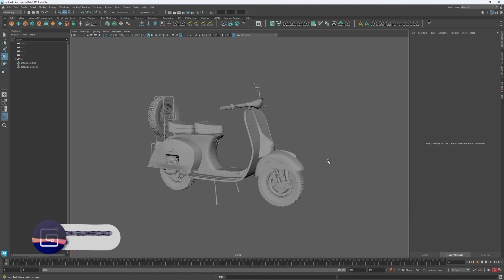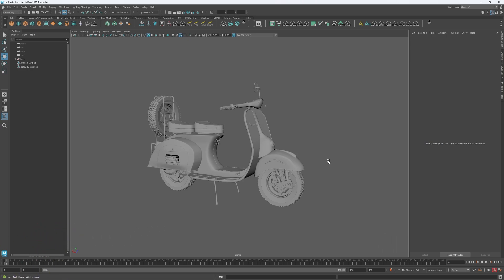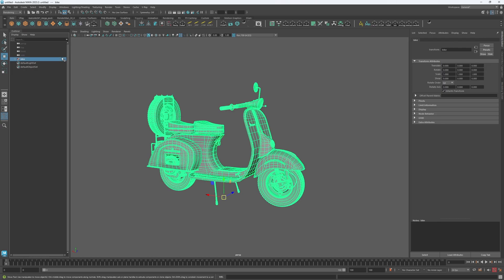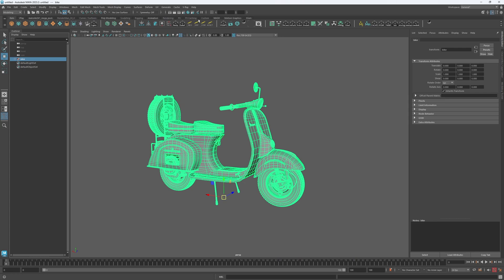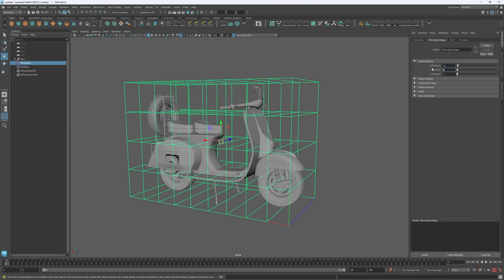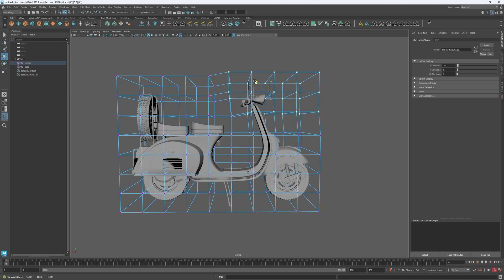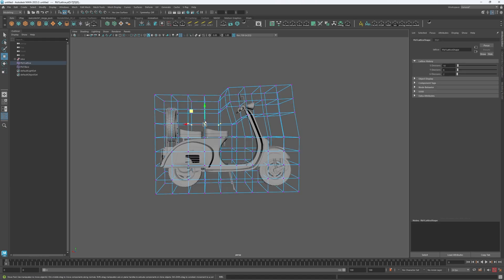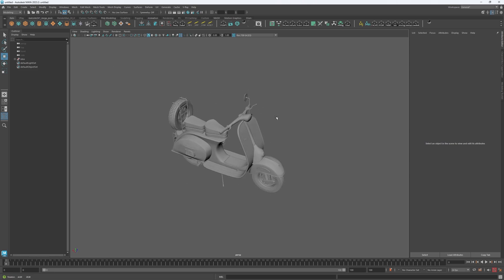Maya’s Lattice Deformer Tool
In this video tutorial, learn how to use Maya's powerful Lattice Deformer tool to easily manipulate and shape your 3D models.